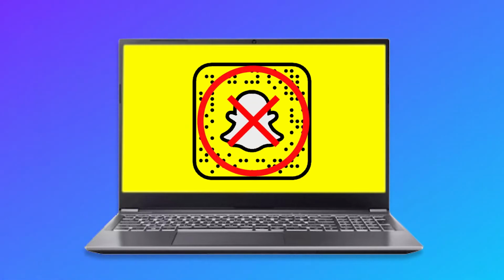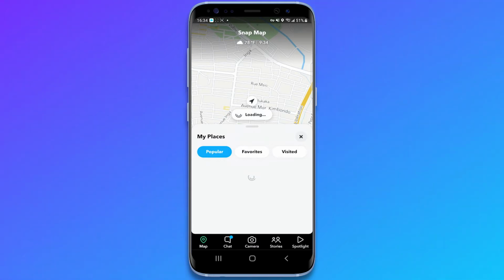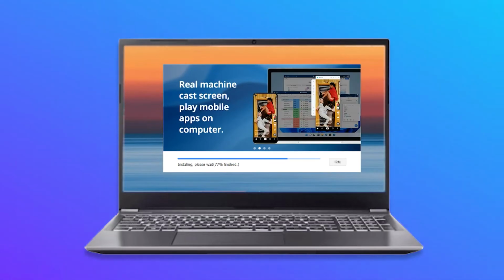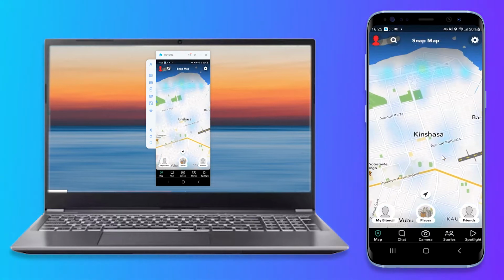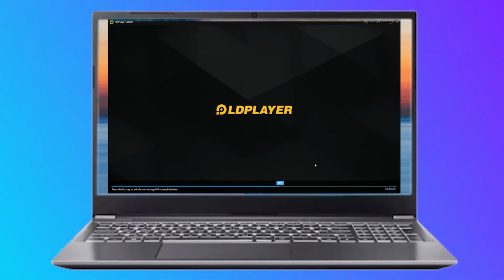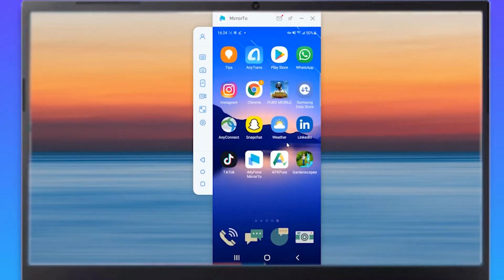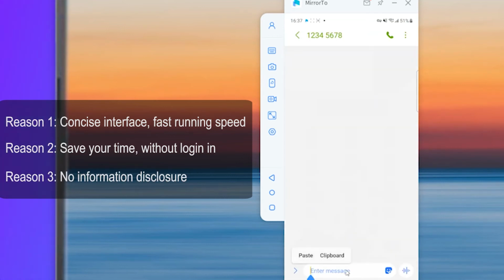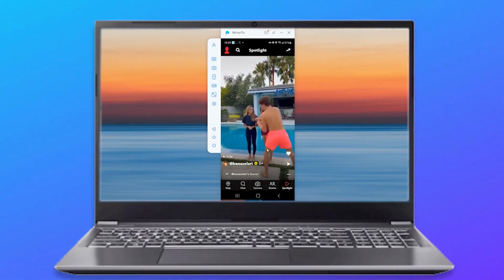How to Get Snapchat on PC 2024 New | Easiest Way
Through iMyFone MirrorTo, you don't need to download Snapchat apk files. You can sync your phone directly to your PC and easily control your phone interface on your computer.

🎬Timestamps:
0:00 Problems you may encounter when getting Snapchat on pc
00:29 Use iMyFone MirrorTo to get Snapchat 🔥
01:05 Use LDPlayer to get Snapchat
01:45 Reason you choose MirrorTo 👍
02:11 Use Snapchat on PC